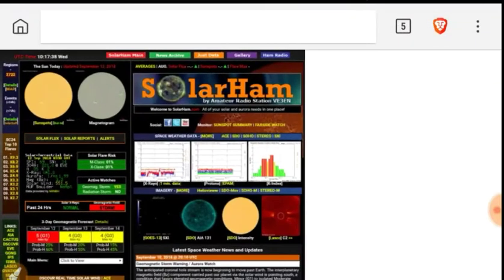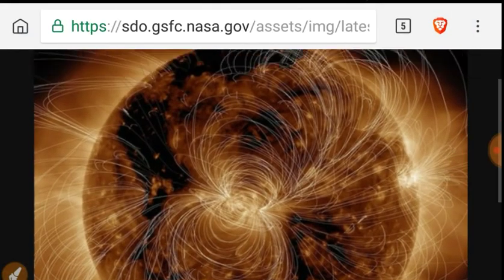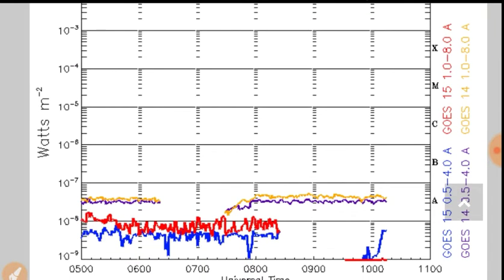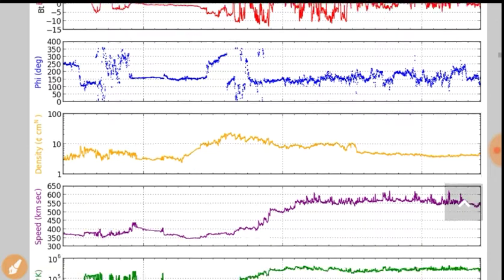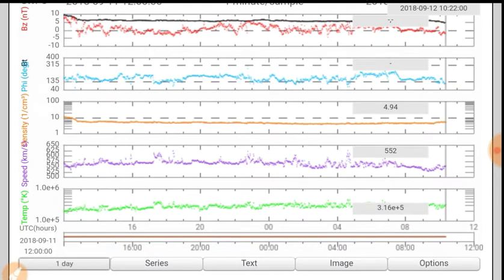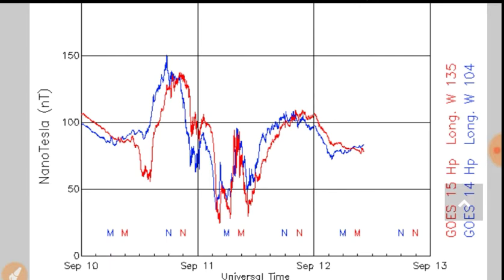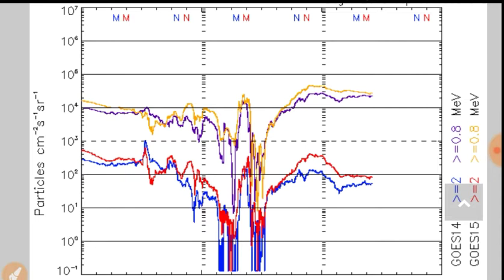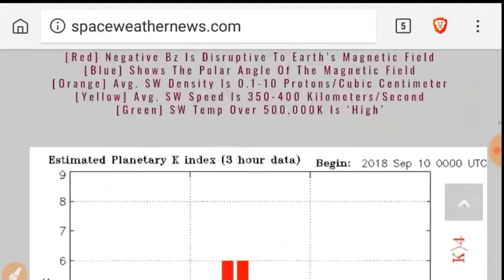Space Weather Report: Electron Flux Dip Incoming, Magnetometer, and X-Ray Flux Flatlined, +Sunspot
data courtesy:

NASA SDO